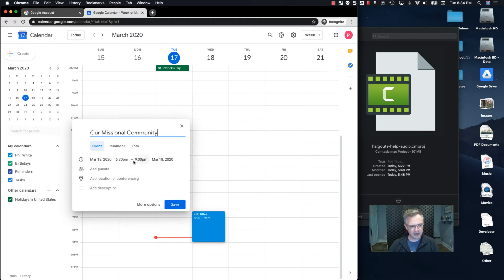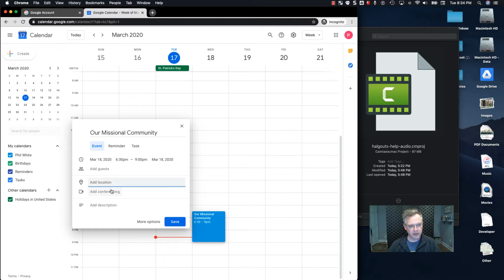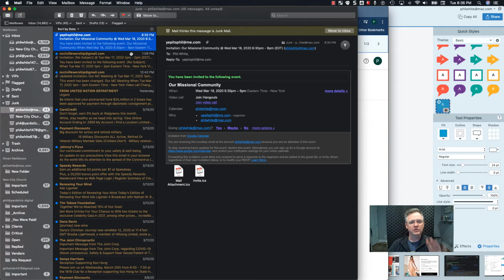Scheduling a Small Group Hangout Meeting on Google Calendar